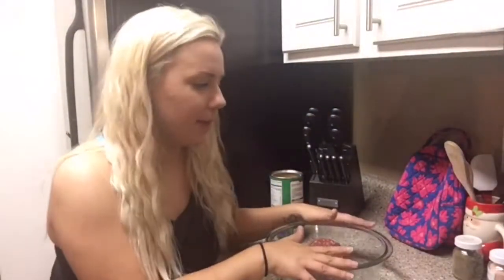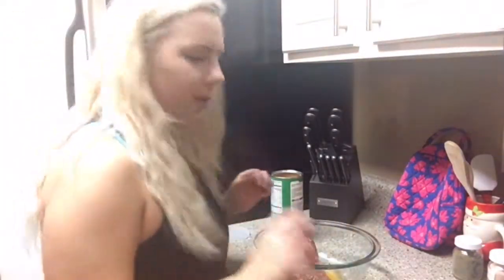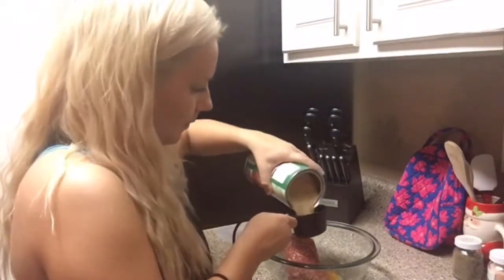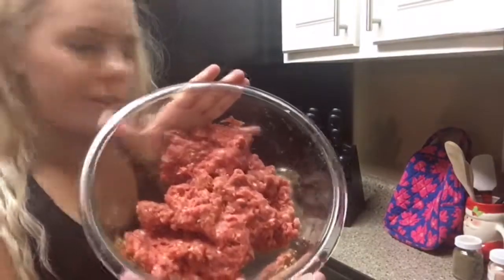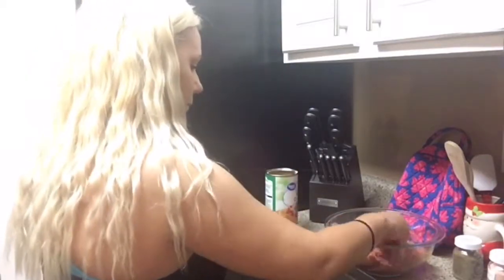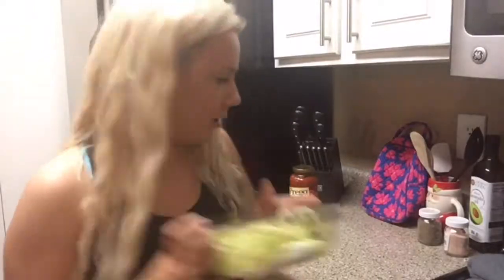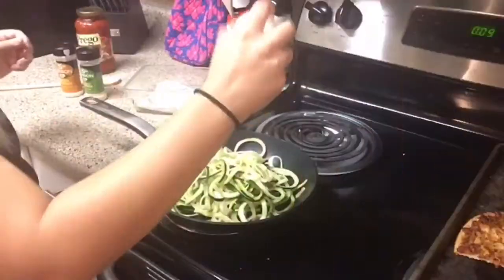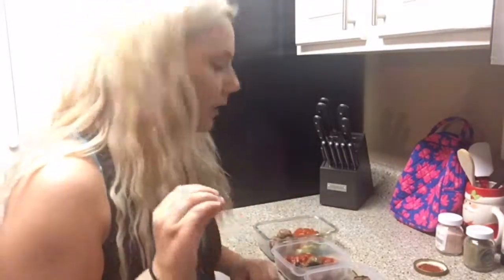WEEK IN MY LIFE - MULTIPLE WORKOUTS A DAY!!!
Follow me on a few days in my life plus a recipe for zucchini noodles and meatballs!